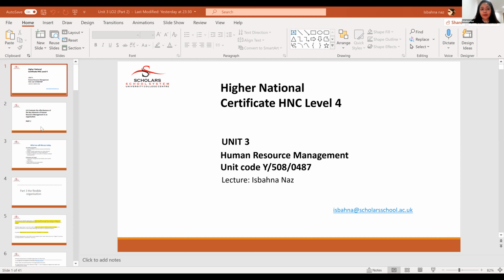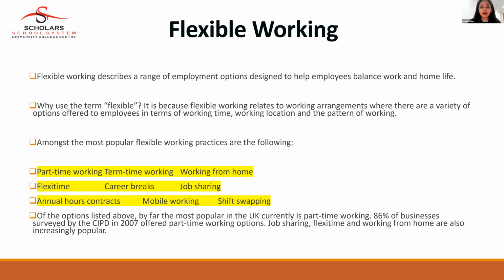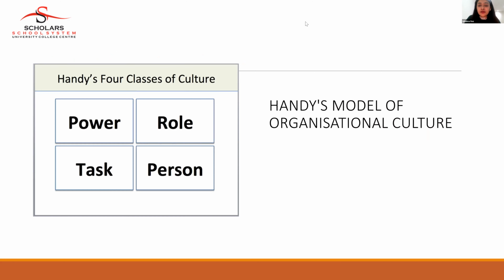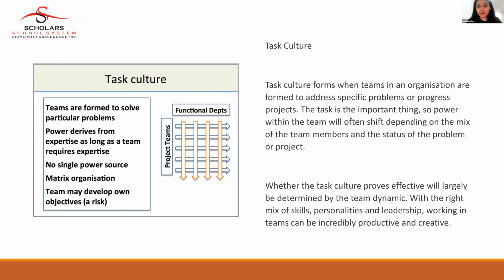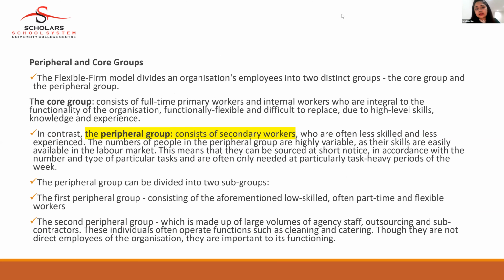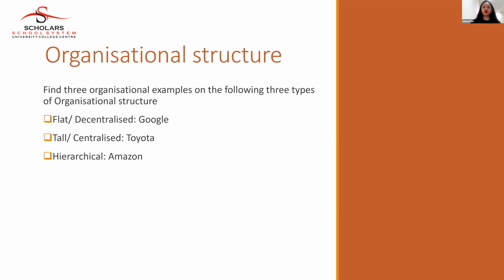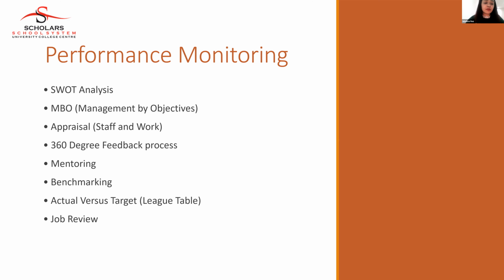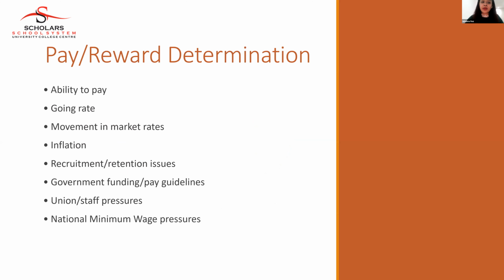HRM Unit - 3 (HNC Level - 4) Lecture 1: HRM Practices in a work related Context